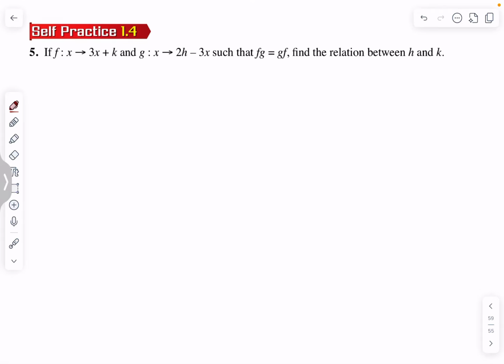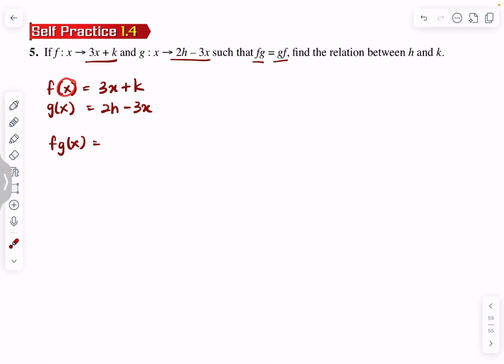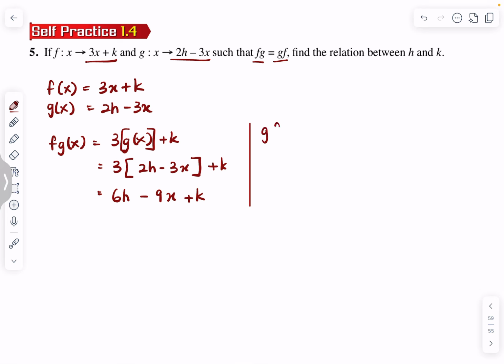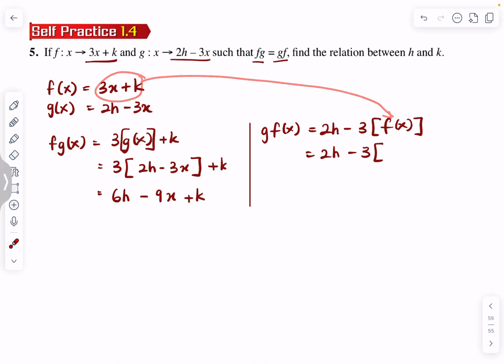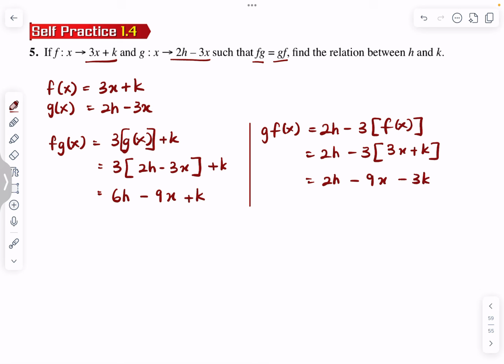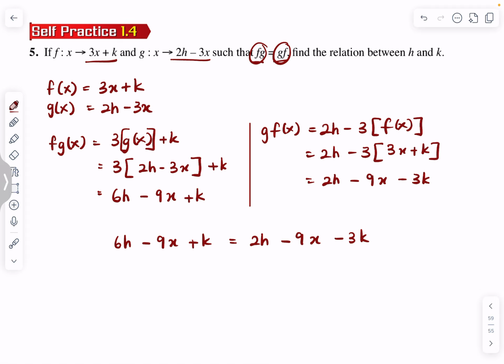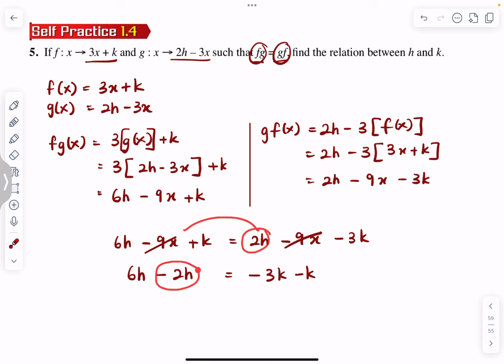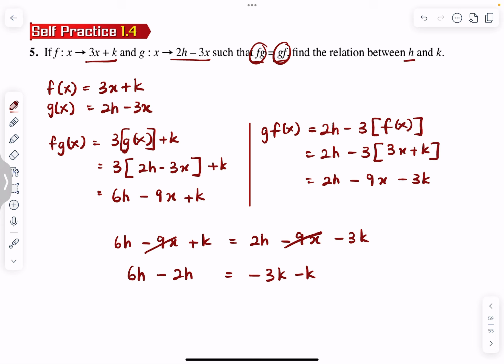Self Practice 1.4 Q5 | Form 4 Add Maths Chapter 1